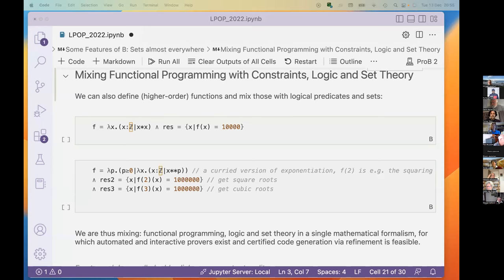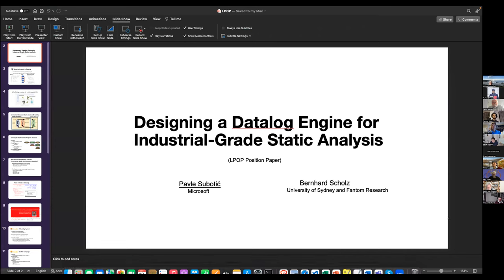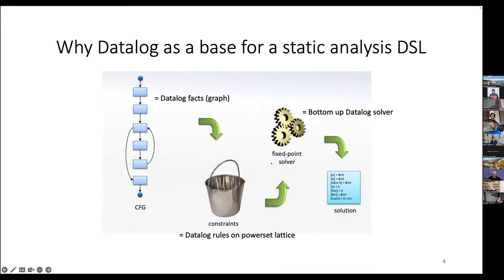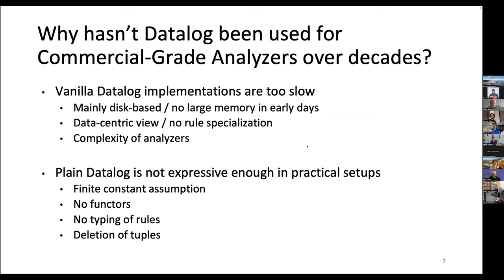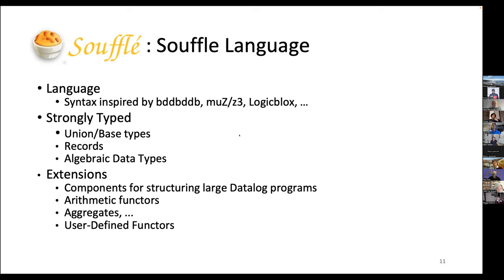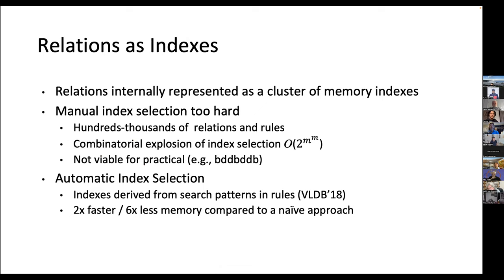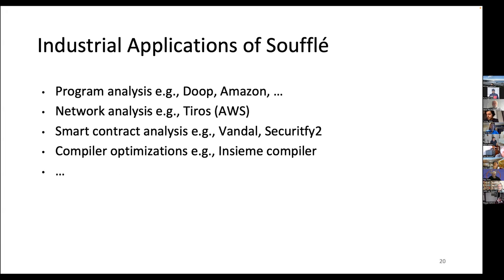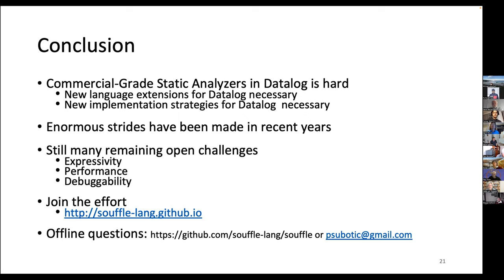Pavle Subotic - Designing a Datalog Engine for Industrial Grade Static Analysis